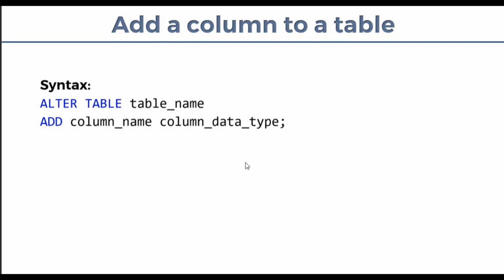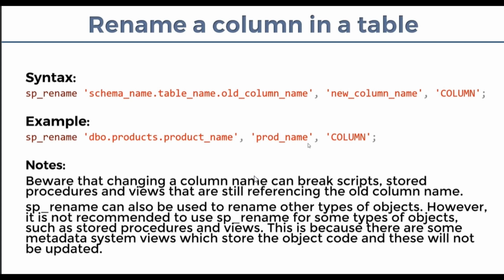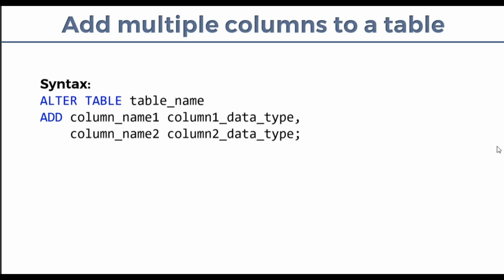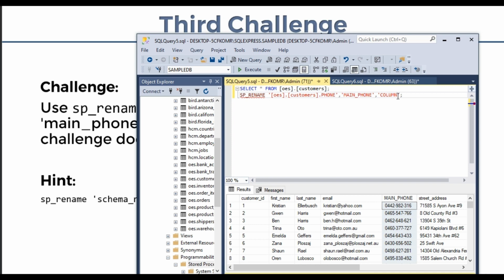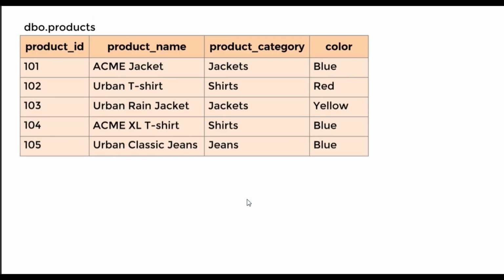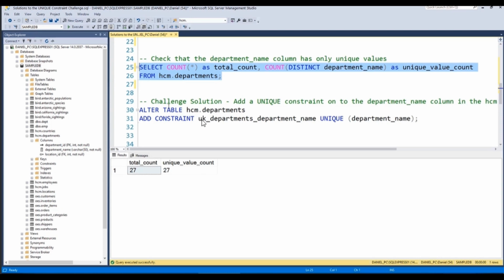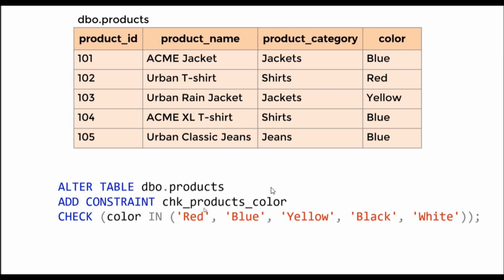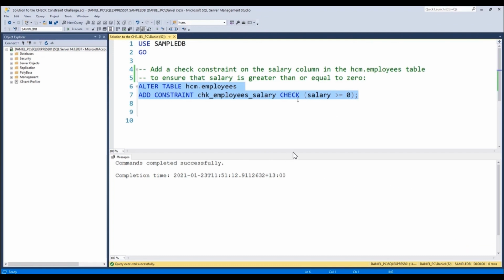ALTER TABLE Statement and sp_rename,Unique ,CHECK constraints